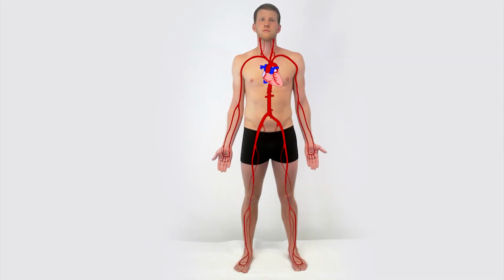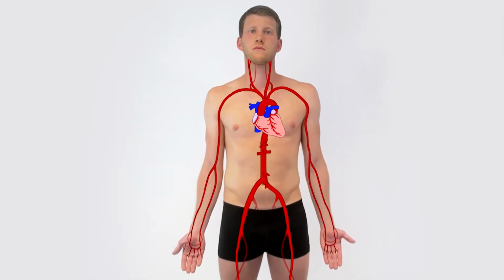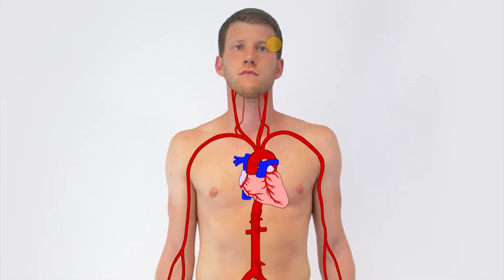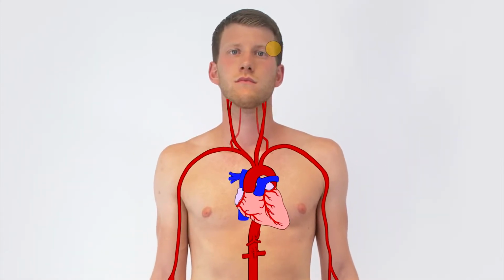Peripheral arterial examination